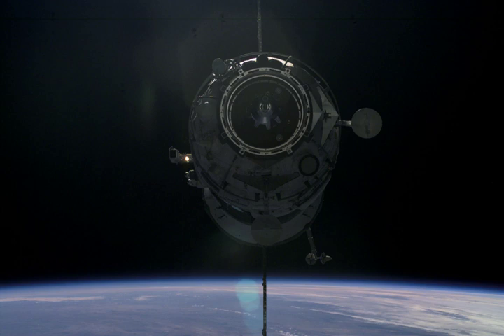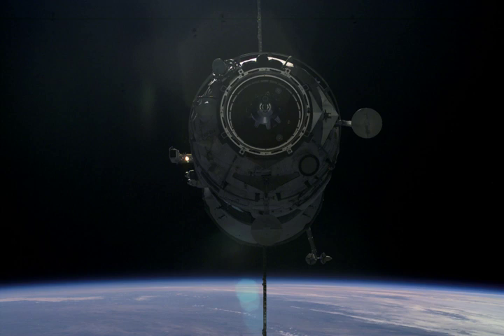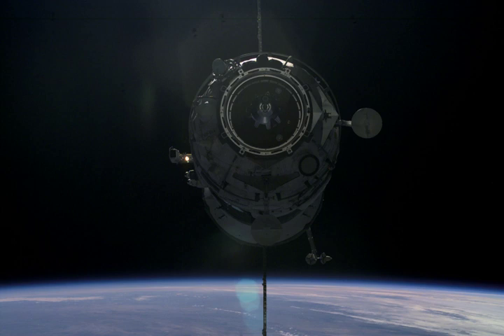Progress M-SO1 | Wikipedia audio article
00:01:08 See also

- Socrates

SUMMARY
Progress M-SO1 was a modified Progress spacecraft used to deliver the Pirs module to the International Space Station. It was based on the Progress-M 11F615A55 spacecraft, with the pressurised cargo module removed to accommodate Pirs, and had the serial number 301.Progress M-SO1 was launched by a Soyuz-U carrier rocket from Site 1/5 at the Baikonur Cosmodrome. Launch occurred at 23:34:55 GMT on 14 September 2001. The spacecraft docked with the Nadir port of the Zvezda module at 01:05 GMT on 17 September. It remained docked for nine and a half days before it was jettisoned from Pirs at 15:36 GMT on 26 September. It was deorbited at 23:30 GMT on the same day, and burned up in the atmosphere over the Pacific Ocean, with any remaining debris landing in the ocean at around 00:01 GMT on 27 September.